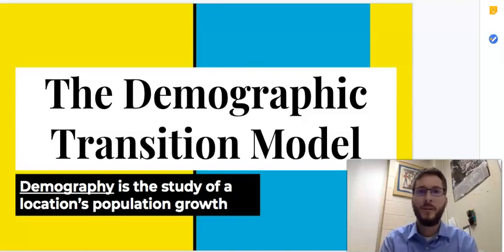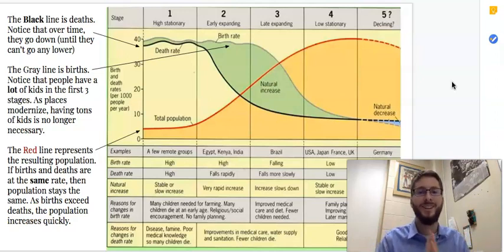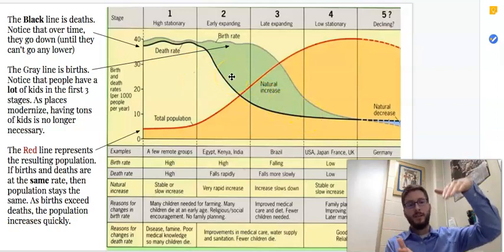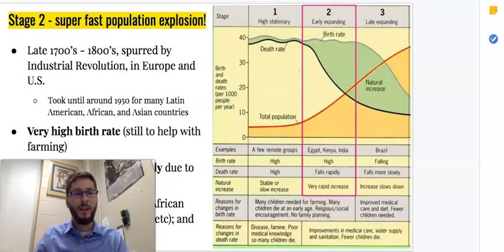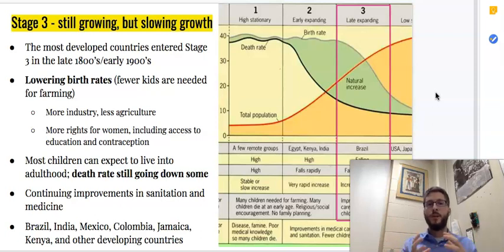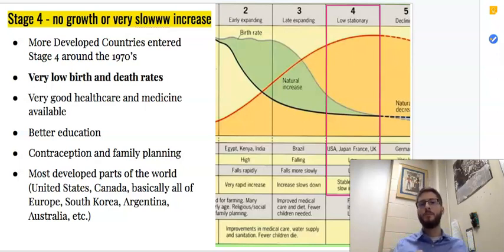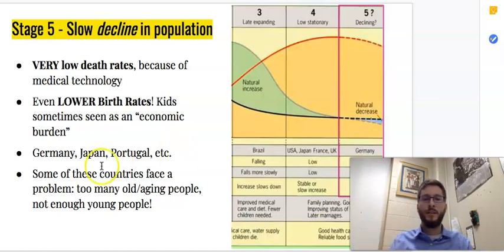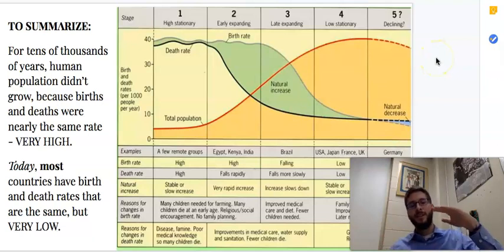The Demographic Transition Model - AP Human Geography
A quick look at the five stages of the Demographic Transition Model.